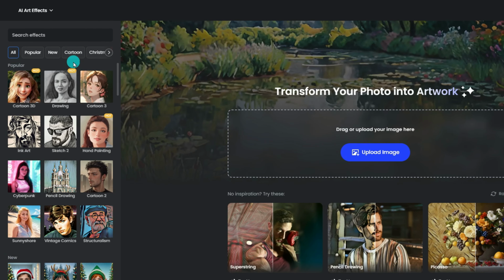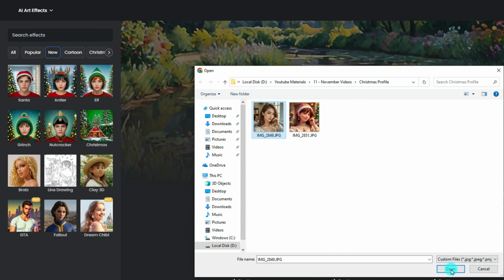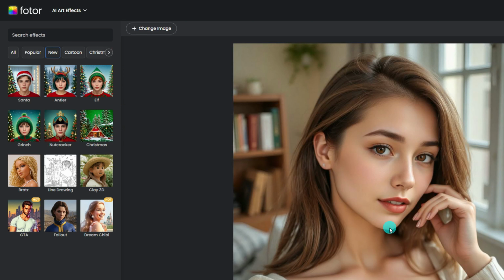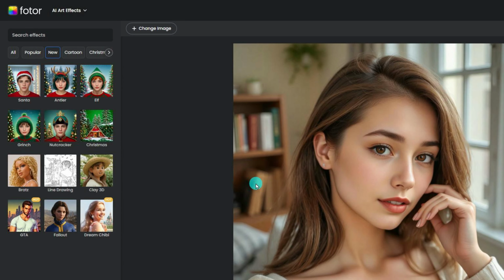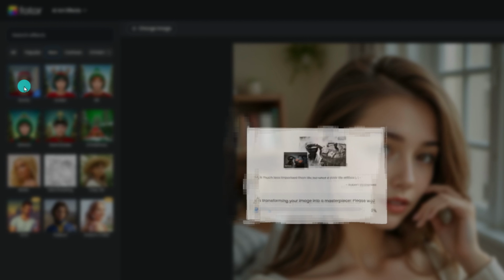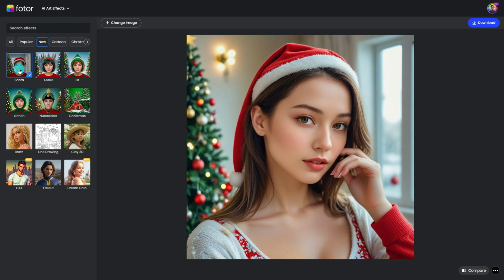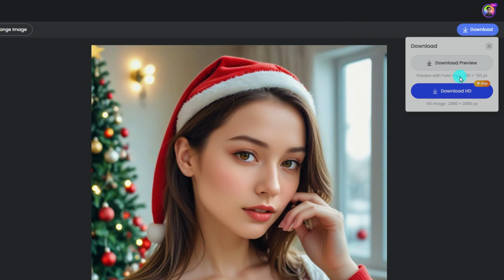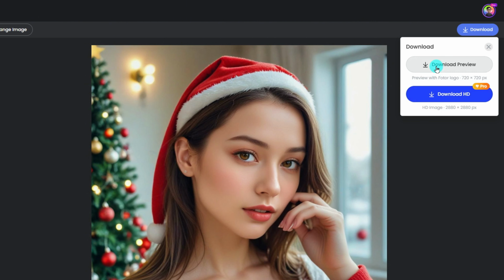How to Make a Christmas Profile Picture for FREE with AI Art Effects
In this video, I’ll show you how to create a festive profile picture using Fotor AI Art Effects — and it’s completely FREE! Whether it’s for social media, messaging apps, or just for fun, you’ll learn how to turn your photos into magical Christmas styles in just a few steps.

What you’ll learn in this video:
✨ How to make a profile picture using AI tools
🎅 How to create a Christmas profile picture with festive elements
🎨 Easy steps to apply AI art effects for a magical transformation

No design skills are needed — simply upload your photo, choose from the Christmas effects, and let the AI do its magic. Download your picture for free and spread the holiday cheer!